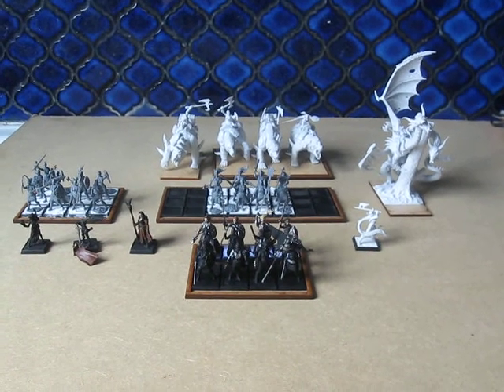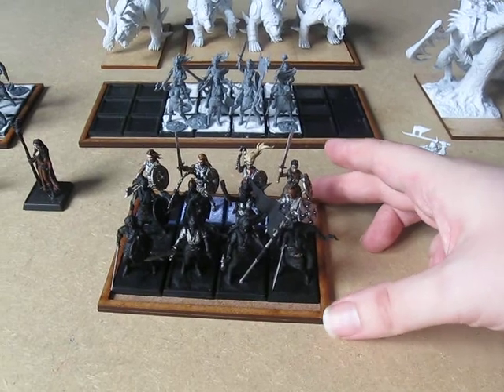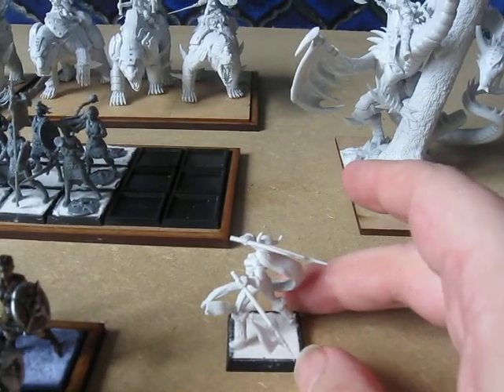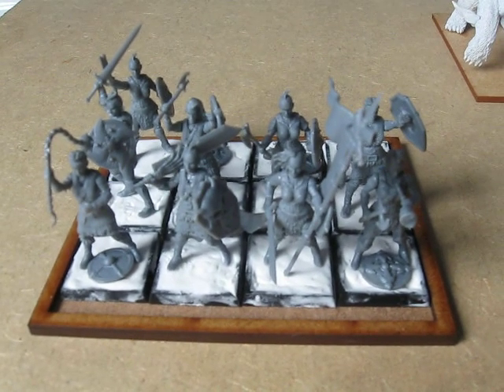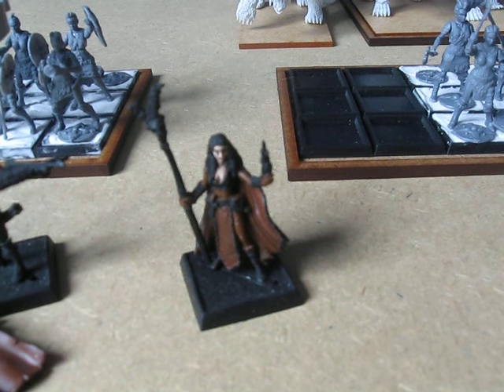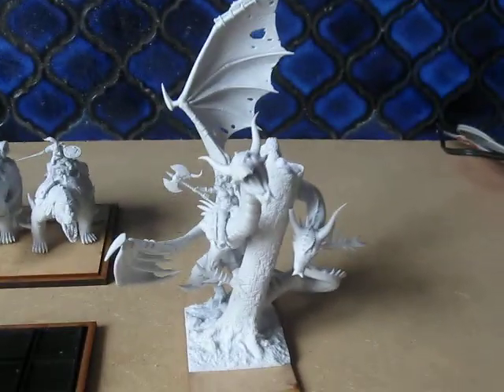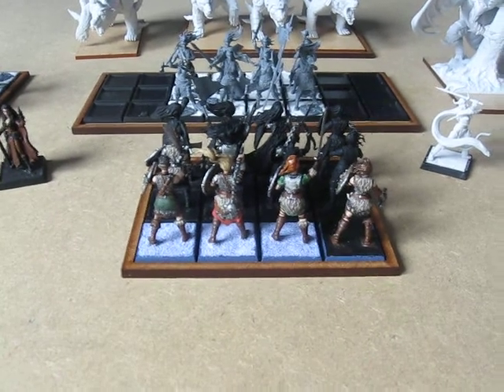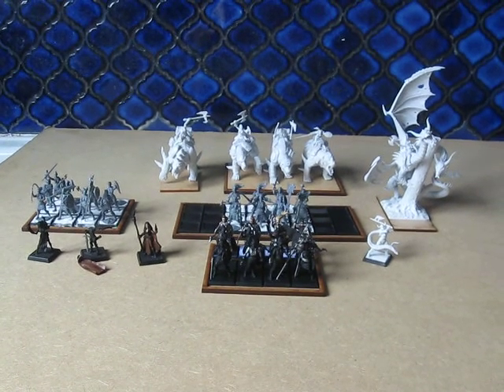Shieldwolf Shieldmaidens construction & painting update 12th August 2017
Hello there everybody. It's time for another Krumvaal update video. Just helping you all catch up on the painting and assembly for now. Disturbingly I'm finally a third of the way through the sprues that came in the box in terms of almost completely exhausted sprues. I haven't used any of the hooded cloaks or crossbow arms yet but there will be a small contingent of huntresses wielding those crossbows and wearing those cloaks.

I'm using my painting the back ranks first method to work my way through the units. Some of the heroines have not yet been assembled and are still in bags.

I still haven't fully decided on a hair colour for the druidess. Feel free to include your thoughts on the matter in the comments section below.  Likewise on metal/hardened leather armour for the heroine with the crossbow.

Shieldwolf will be launching a new kickstarter some time soon for the Warmaidens, Wolf Wardens, Western Paladins, another group of warrior women who dwell slightly further to the east and then there's also going to be science fiction versions of the paladins who might just happen to look a little bit like multi part ... plastic ... Sisters of Battle! Maybe. Just maybe.

Hope you've all enjoyed the video :).